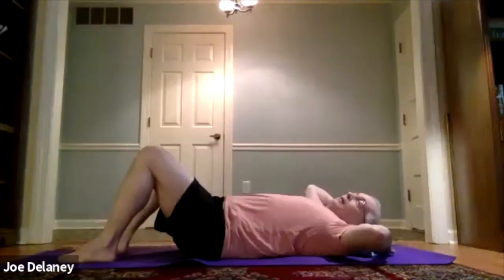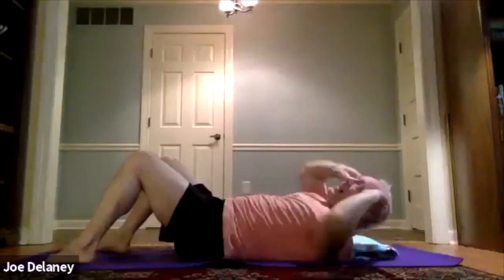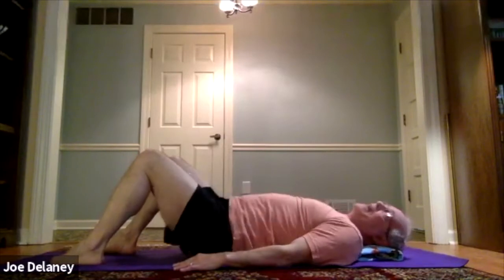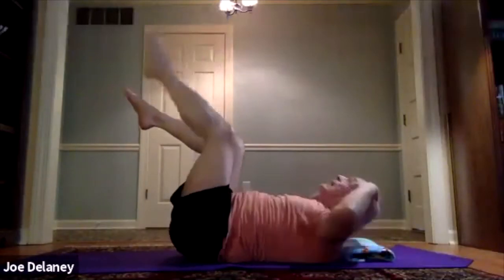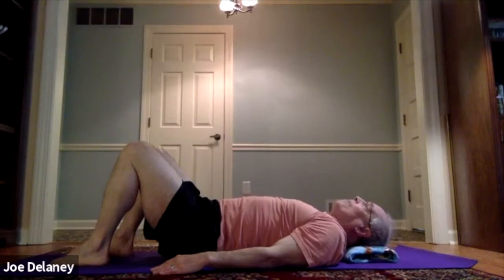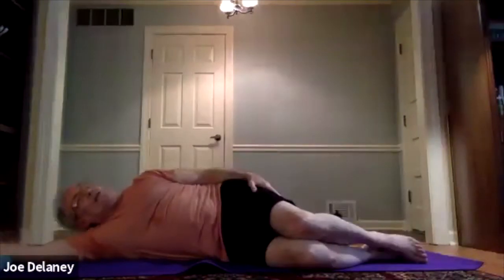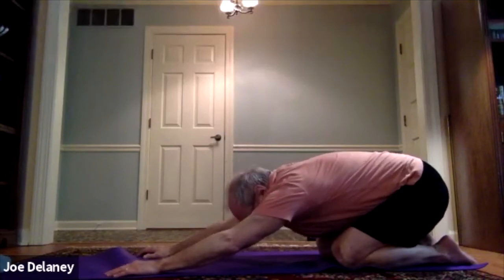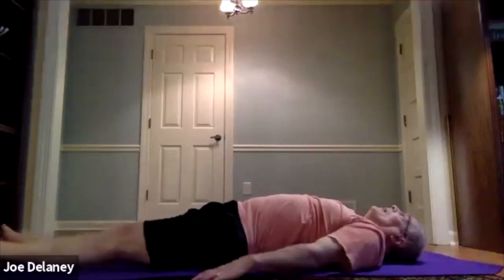Ab Lab with Joe at the MJCC